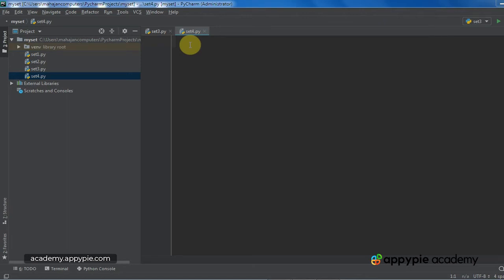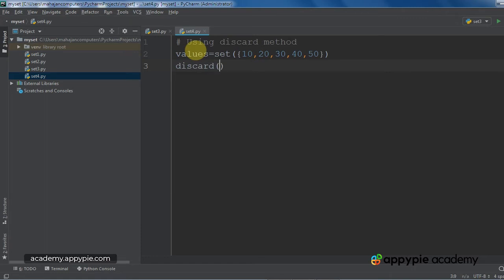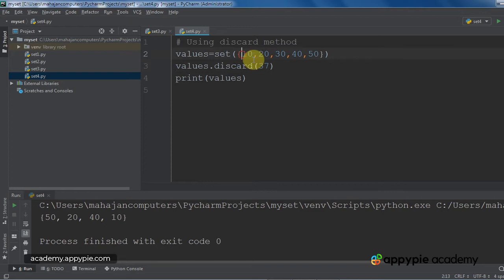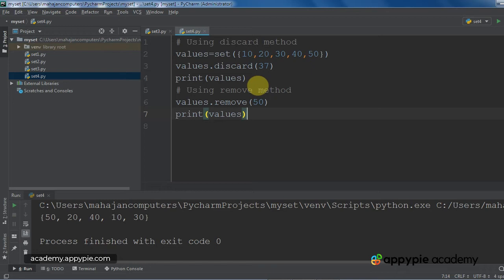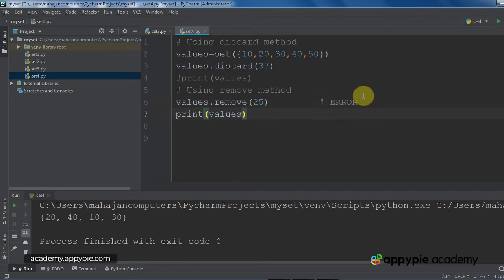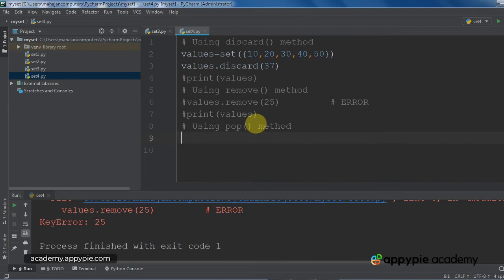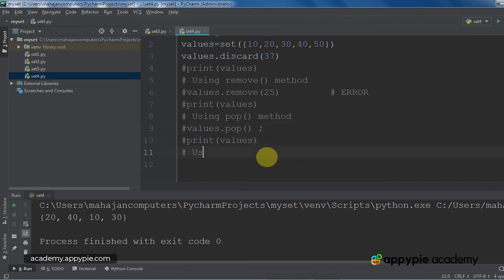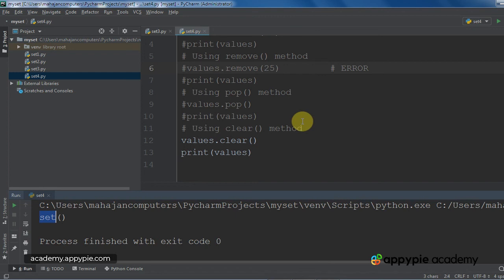Removing items - Lesson 42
Removing items - Lesson 42 - Learn Python programming, and make your career in machine learning, data science, and web development. This course is a great introduction to both fundamental and advanced programming concepts to make you master in python programming. You will also learn how to represent and store data using Python data types and variables, and use conditionals and loops to control the flow of your programs.

To learn more about "Python Programming For Beginners 2020", please